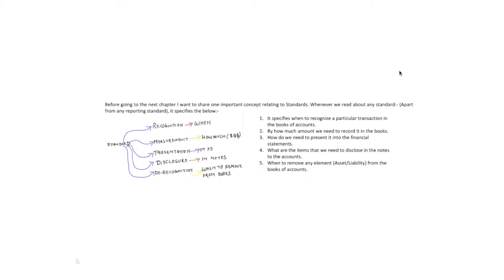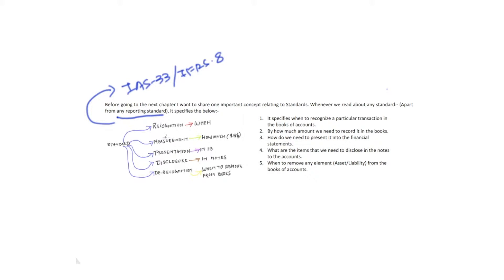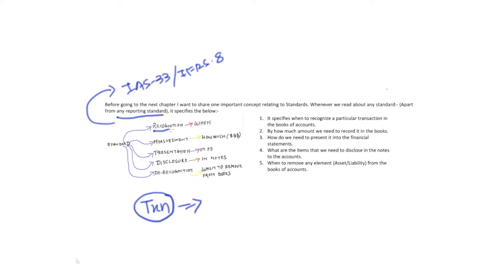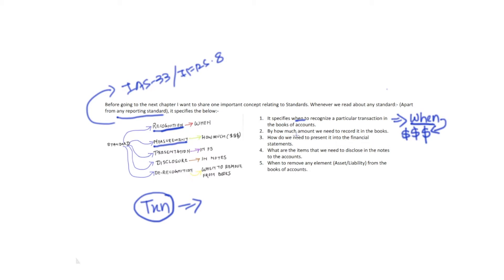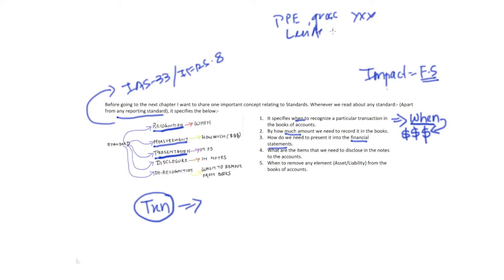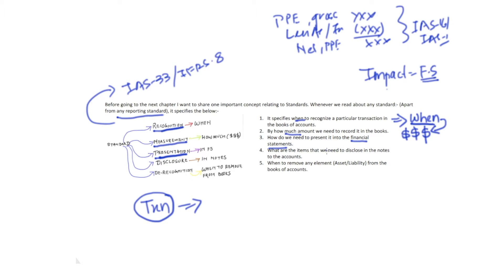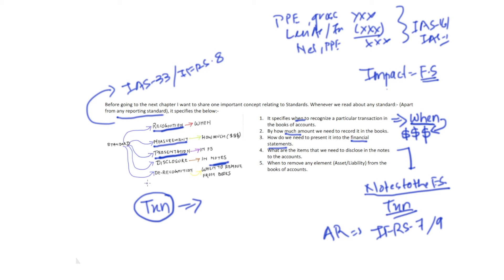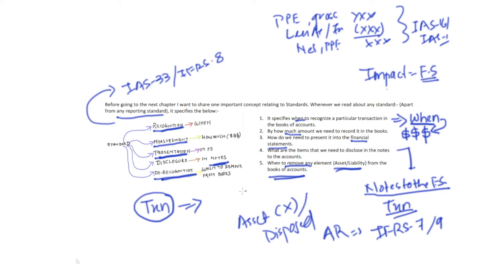Video 12 - Standards Reading Basics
Description of this course:-

This course is designed for the All the professionals working in the field of Accounting, Finance and also as auditors. This course is also helpful for the students pursuing professional courses such as CA, ACCA, ICAWI, CS, Diploma in IFRS, Certificate in IFRS etc. Anyone who wishes to equip themselves with the In-Depth Knowledge on IFRS are absolutely welcome.

The course consists of Video Lecture explaining in depth – The Accounting treatment for Property, Plant and Equipment as per International Financial Reporting Standards (IFRS) covered by IAS 16. Also this course contains review videos which would help the students of this course to solve practical questions relating to IAS 16. This course also discuss about the disclosure requirements for Property, Plant and Equipment in the books of accounts under IFRS.

Once you the complete the course you have EXPERT LEVEL knowledge on accounting for Property, Plant and Equipment under IFRS.

What I Will Learn From this course

• Understand the accounting treatment for Property, plant and equipment under IFRS.
• Understand the concept of Standards reading.
• Understand the disclosure requirements under IFRS relating to PPE.
• Able to solve complex practical questions relating to PPE.
• Understand how PPE is reported on the financial statements.
• Understand the concept of Fair Valuation under IFRS.